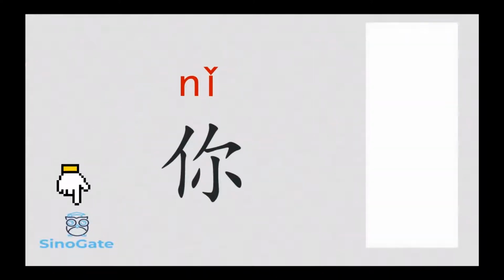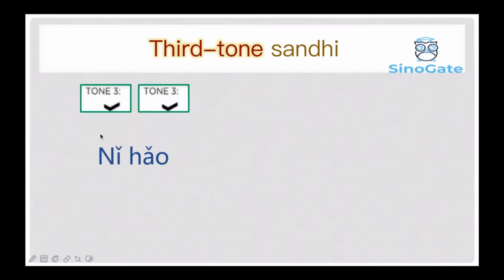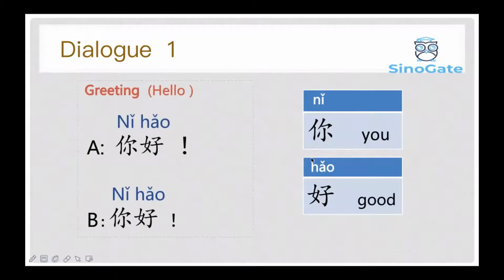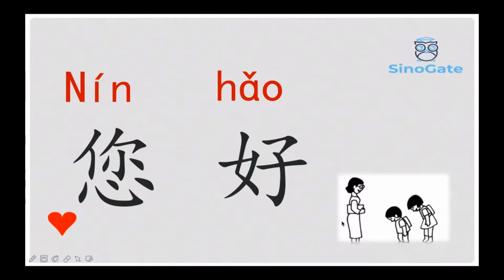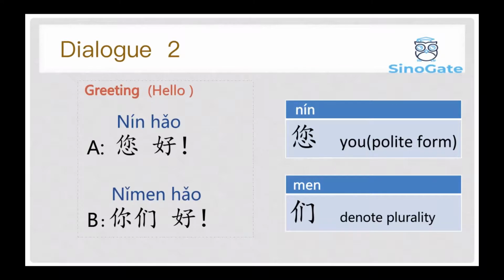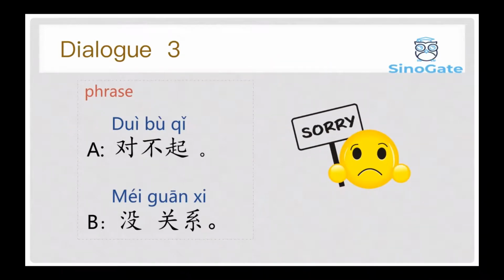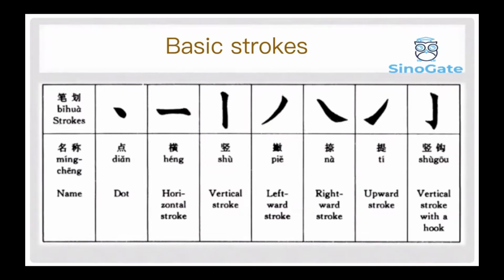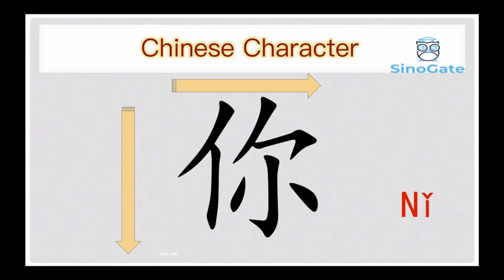Chinese Beginner | Pronunciation | Part Four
This is a continuation of a series of videos about Chinese Phonetics. In this video Sophie will teach you how to pronounce Chinese tones in the right way by using common phrases.